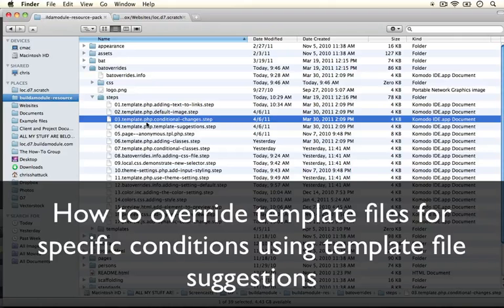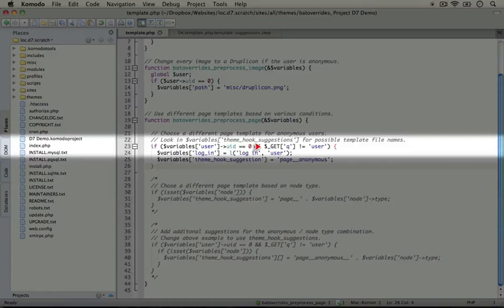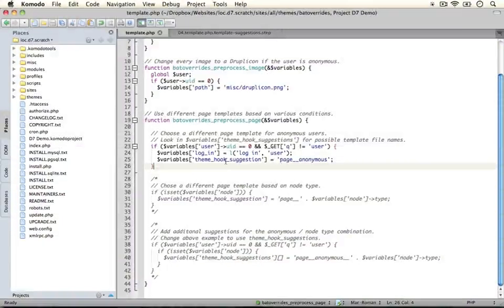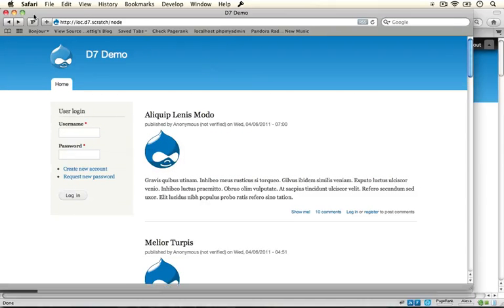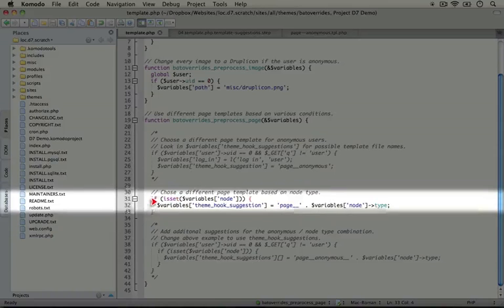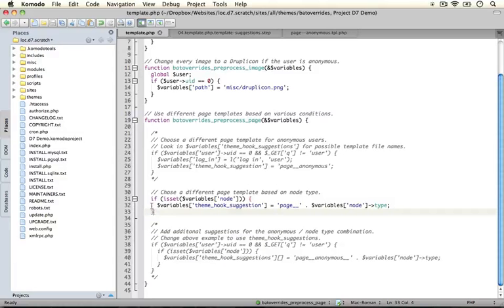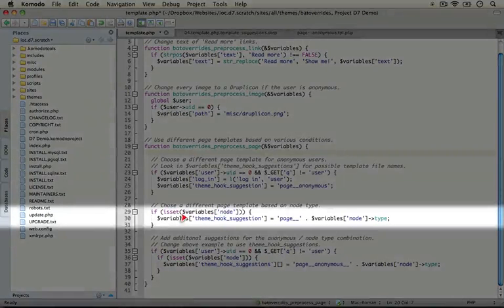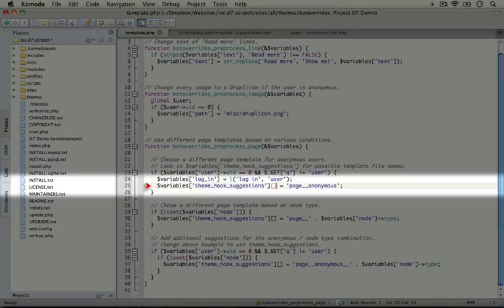64. How to override template files for specific conditions using template file suggestions